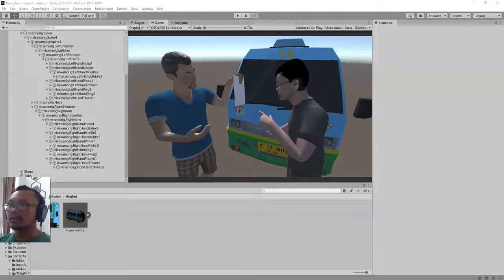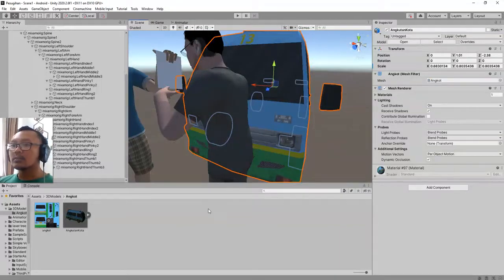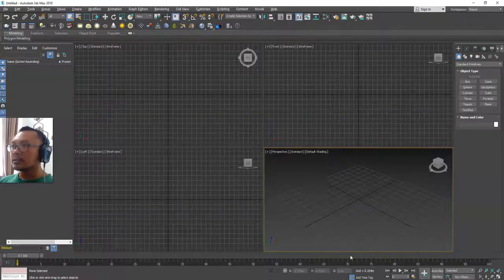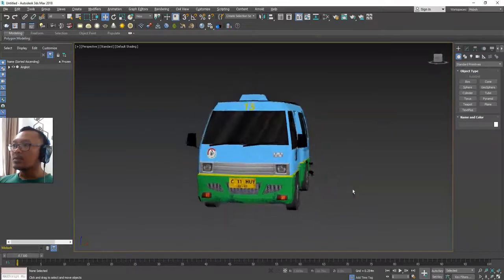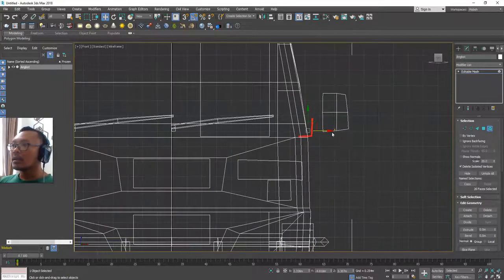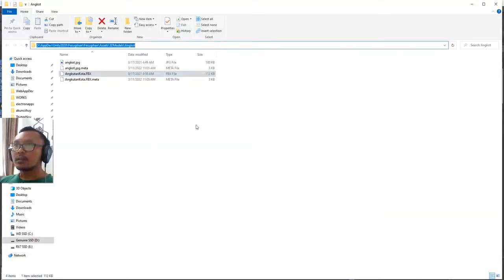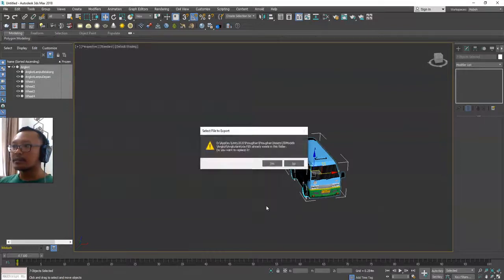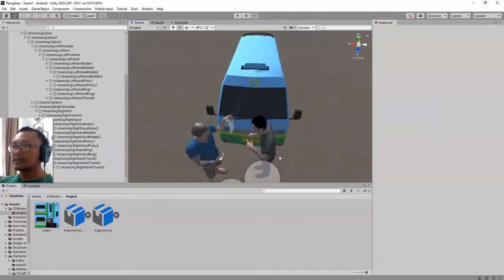Editing your 3D model in Unity using external 3D modeling software like 3Ds Max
I got some error on my 3D model that I'm working on a Unity game project and I have to edit it using external 3D modeling software like 3Ds Max.

Here is how I did it.